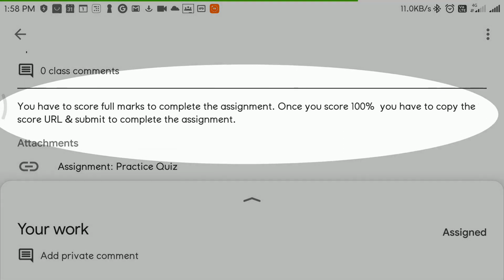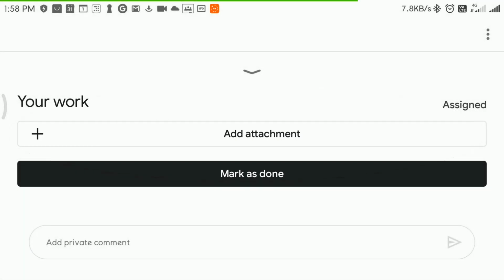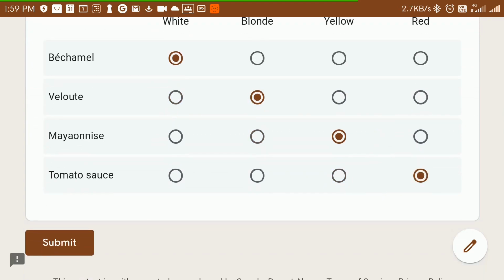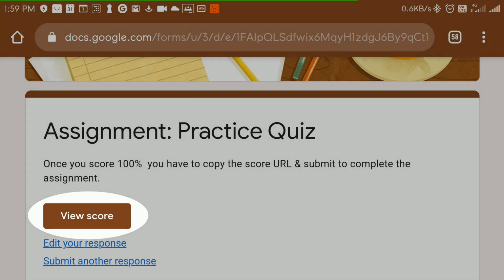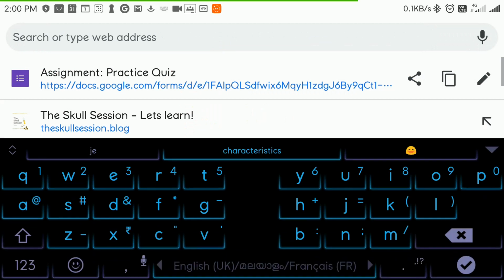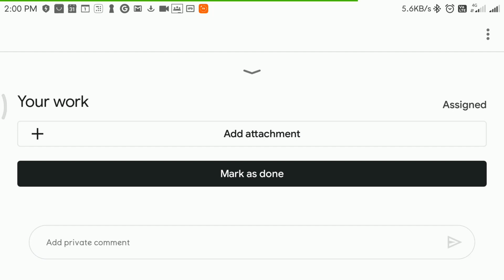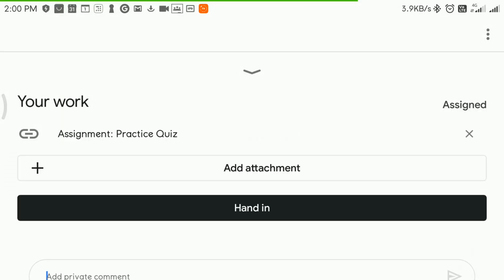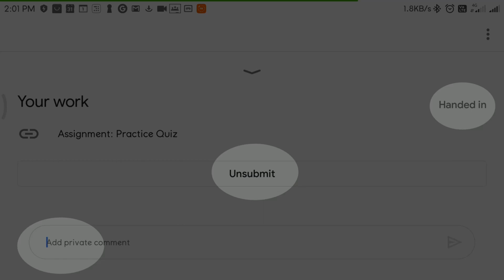Submitting quiz assignment in Google classroom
Here is quick demonstration video detailing on how to complete the quiz assignment, correctly.